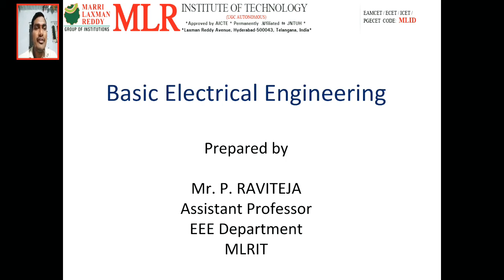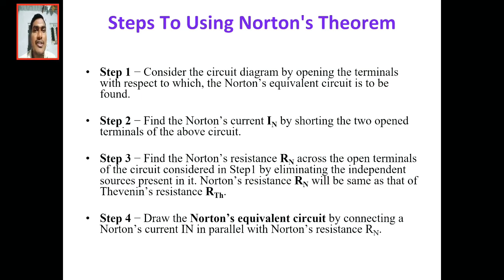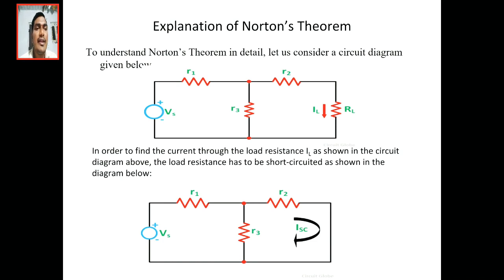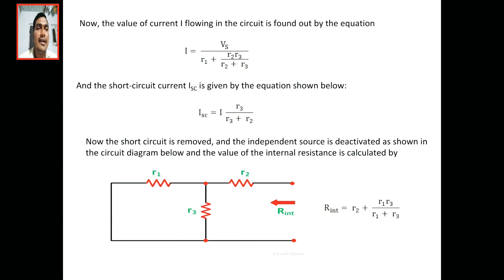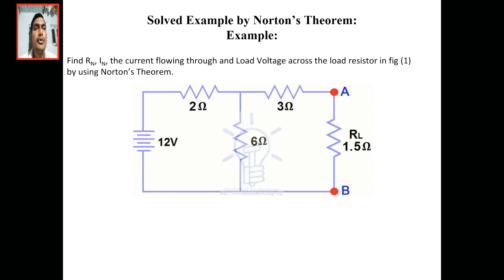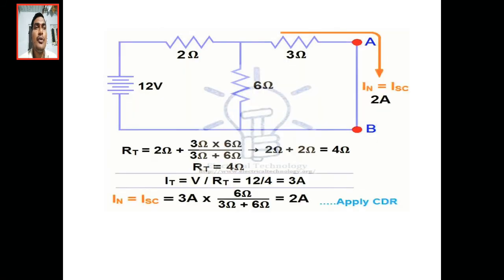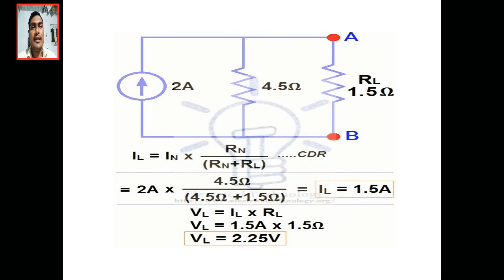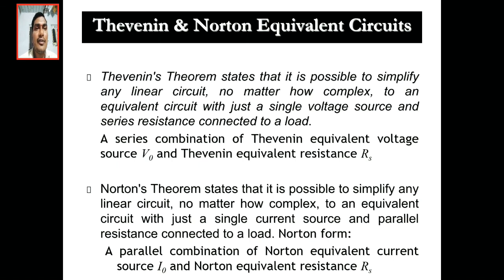BASIC ELECTRICAL ENGINEERING-Lecture on Norton's theorem and Problem by RAVITEJA.P